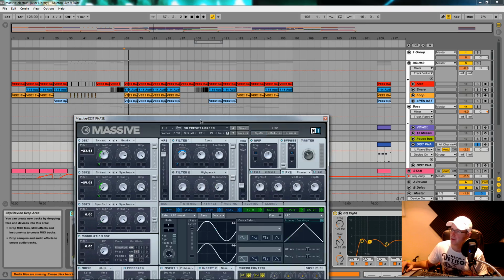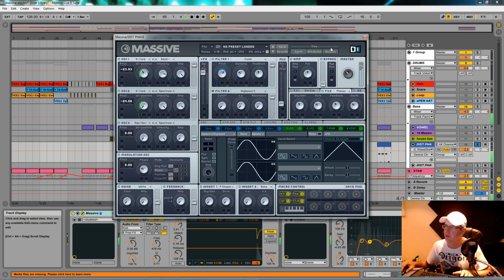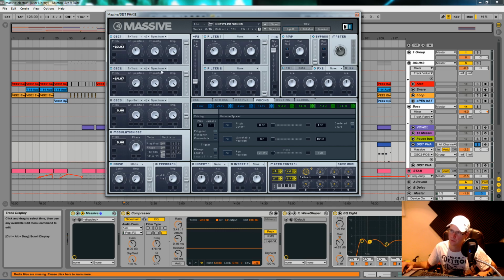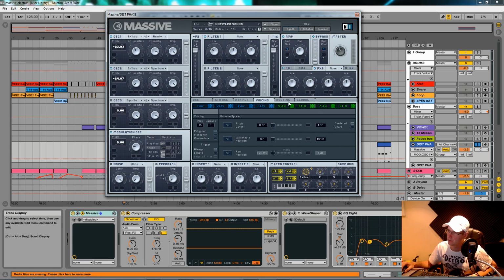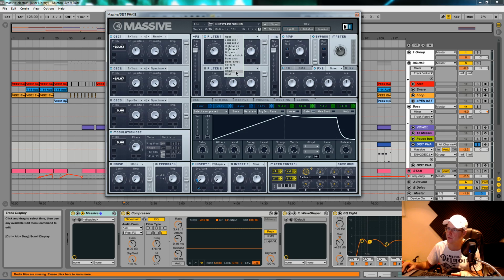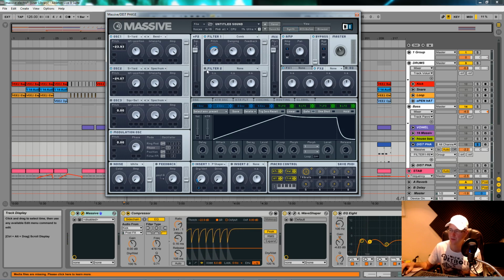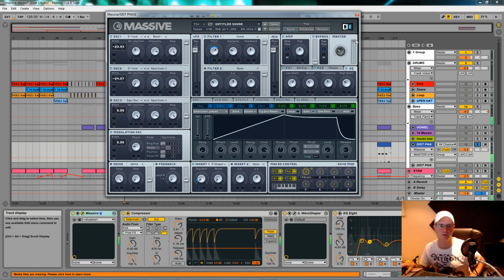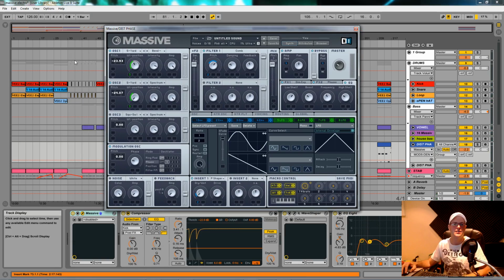NI Massive Tutorial - Phasing Electro Bass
A Tutorial with commentary of how to make, a Phasing Electro Bass with Native Instruments Massive.
The patch is taken from a full track workout i did making an Electro Track using only Massive Here is a link to Part 1 of the making of the track if you would like to see the creative process as it happened ..
This Ableton project file is available to buy from me, and downloadable via Drop box. if your interested  get in  touch with me directly
tweet @SoundDesignTuts.